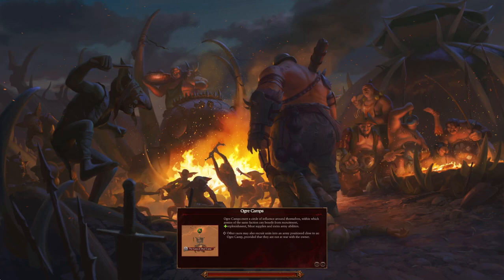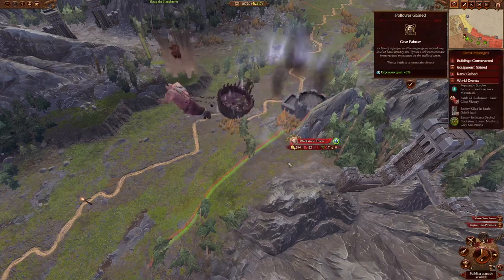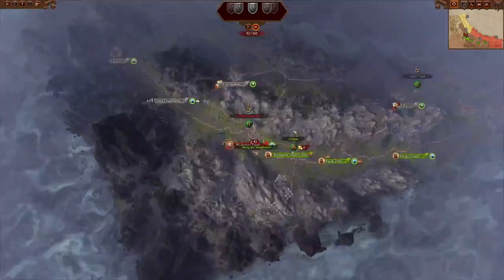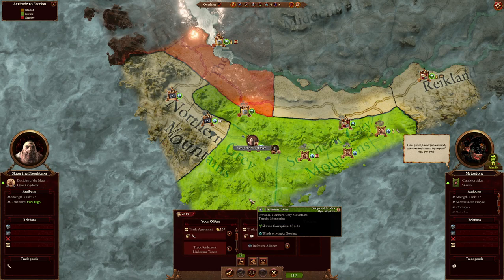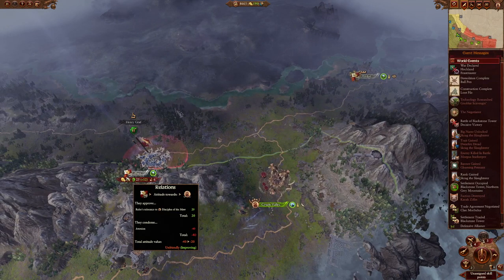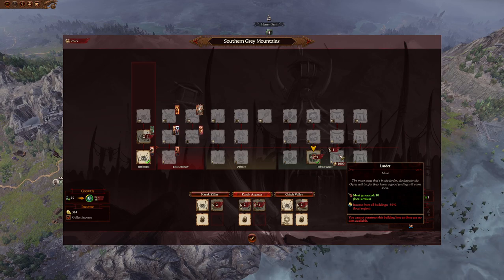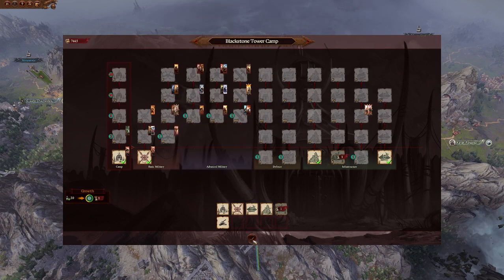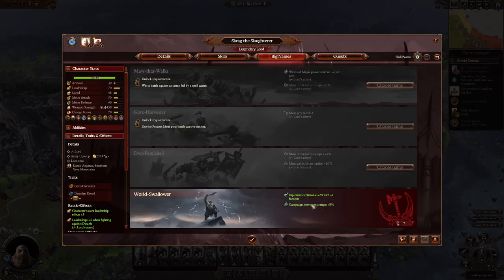Skrag the Slaughterer - First ~15 turns, Building tall guide.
quick little guide on how to have a solid opener for skrag the slaughterer that sets you up for tiering up a camp super fast to get to high tier units quickly.

you can check out my "tips and tricks" guide for the ogre kingdoms as well if you want a more in depth look on their camp mechanics.